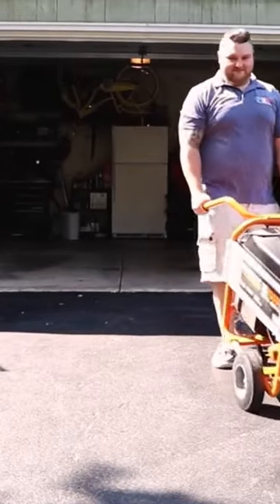Carbon Monoxide Warning - Always Run a Generator Outside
Generator Expert Jared explains that using a generator properly is literally a matter of life and death.